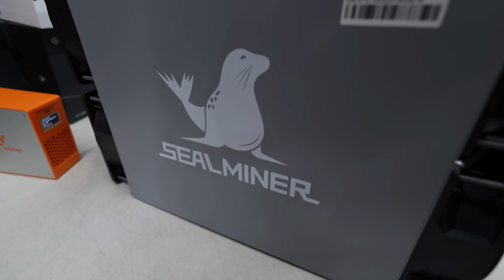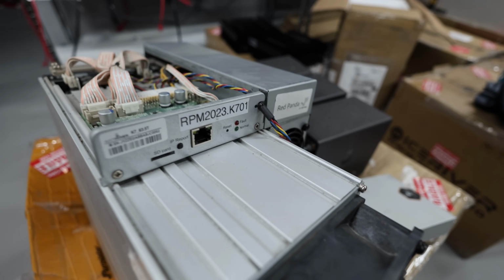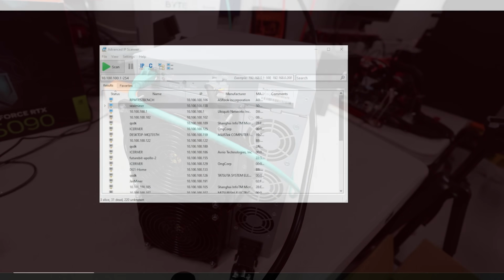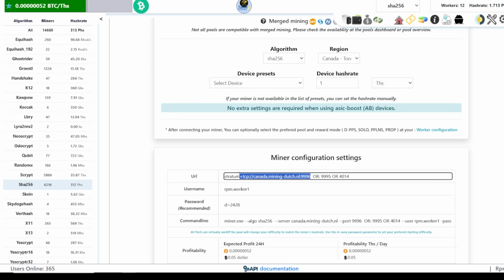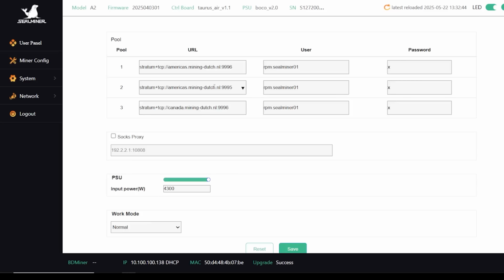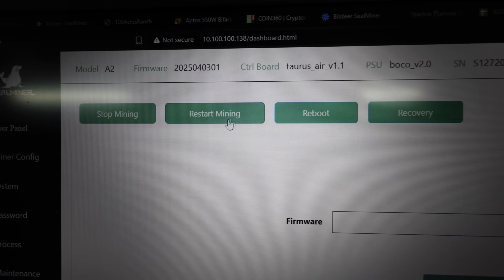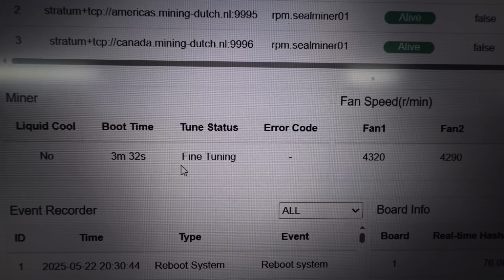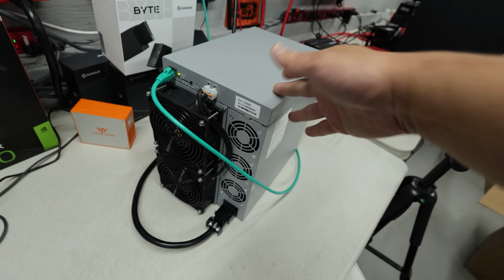BETTER than Bitmain? The Bitdeer Sealminer A2 Bitcoin Miner Review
code REDPANDA for $70 off if interested.
GPU Mining Deals (PAID LINK)

Chapters
00:00 NEW Bitdeer Sealminer A2 228th/s 3730 watts
00:43 First impressions
01:58 How to power on this Bitcoin miner?
02:28 Let's look at the control board
04:49 Who wants these?!
05:10 Let's turn on the Bitdeer Sealminer A2
06:06 Web Interface
07:43 It has a low power mode and high power mode!
08:14 How much money does this Bitcoin miner make?
08:40 Where to buy this Bitcoin miner?
09:51 Bitcoin mining is ramping up
11:08 I like it a lot
11:27 A few other features
12:57 30 minutes in run time
13:58 Fine tuning
14:37 Fine tuning done after 36 minutes
15:22 Final thoughts